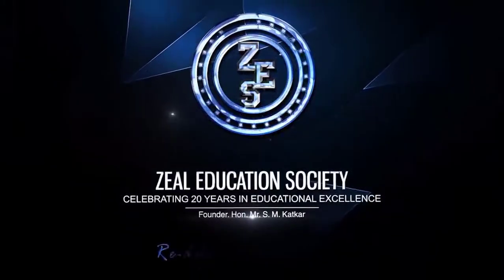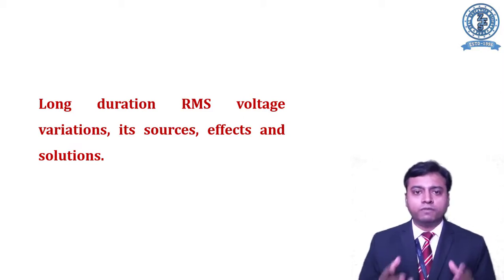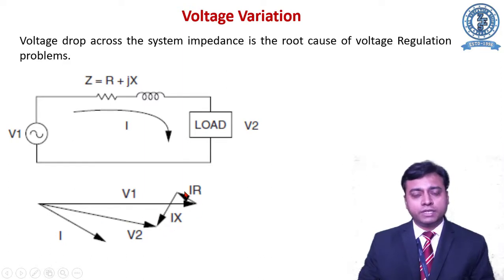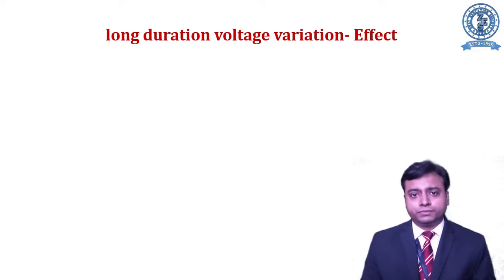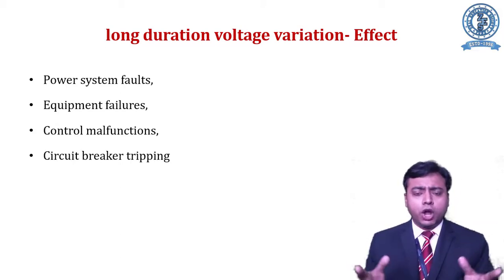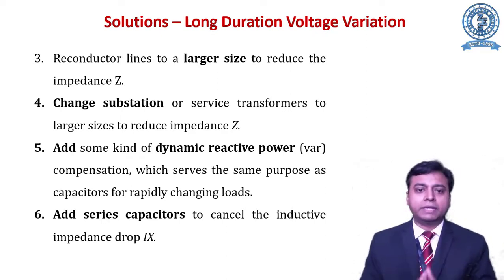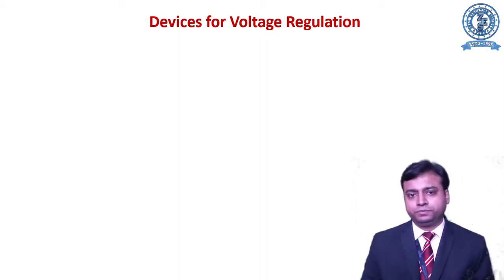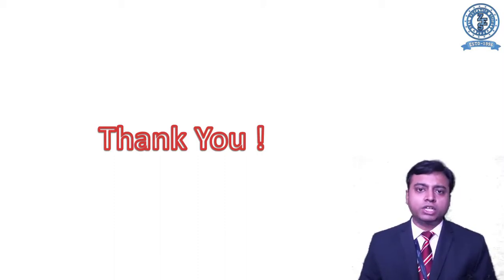Power Quality - Long duration RMS voltage variations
Long duration RMS voltage variations, its sources, effects and solutions.